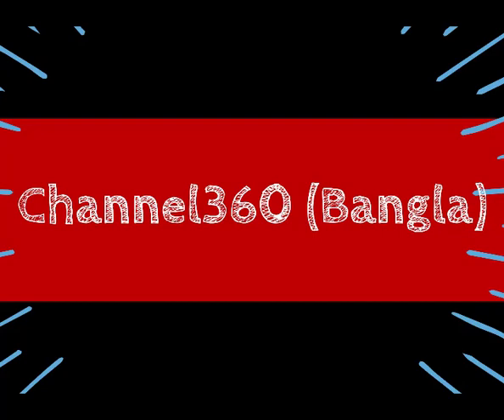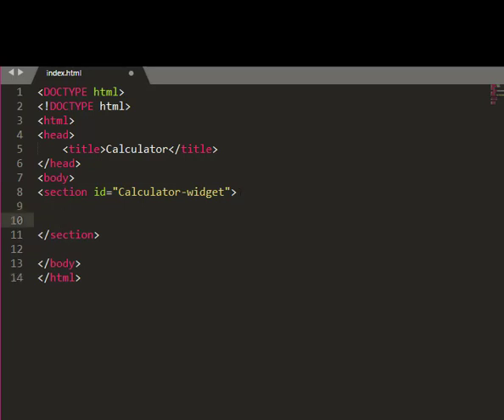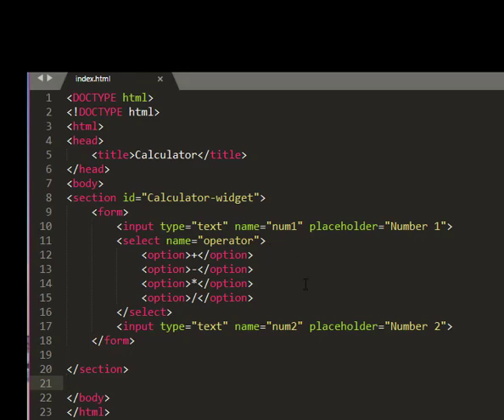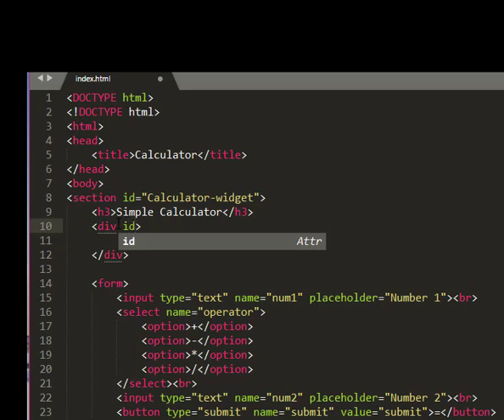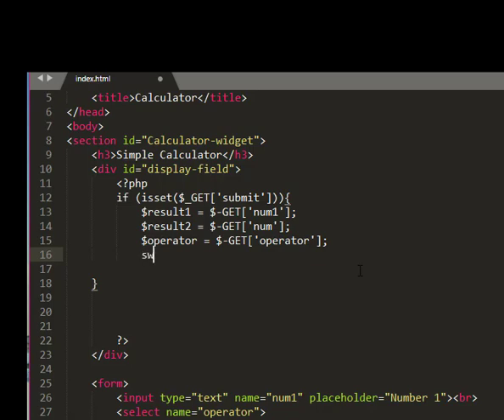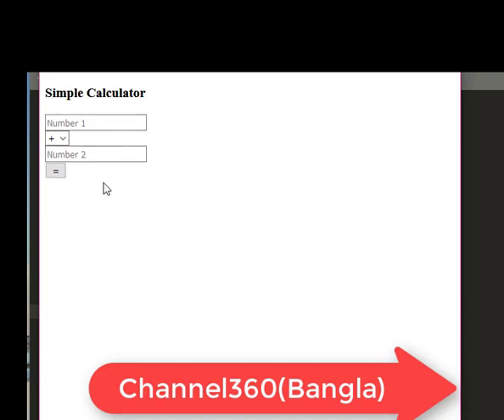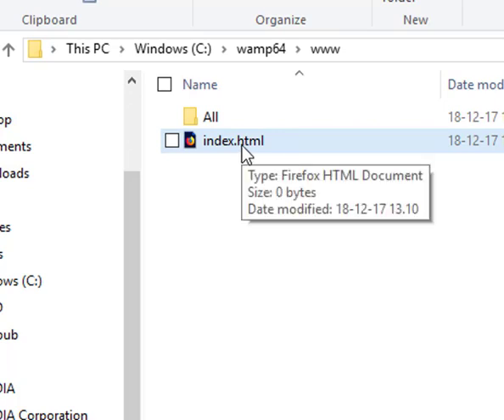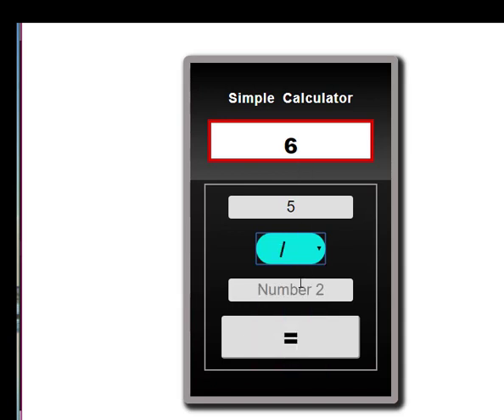How to create a simple calculator in php, html and css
How to create a simple calculator in PHP, HTML and CSS. In this video, I am going to show you how to make a calculator.
Just follow the instructions. You can use CSS as you want to style you want to see your calculator,s outlook.

Excuse: My spoken English is very poor. So don't get hurt.